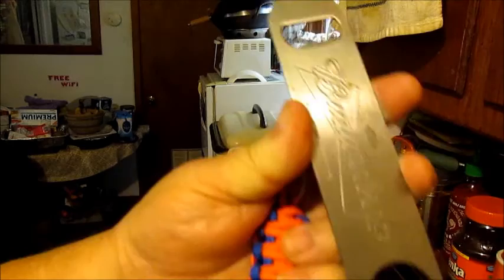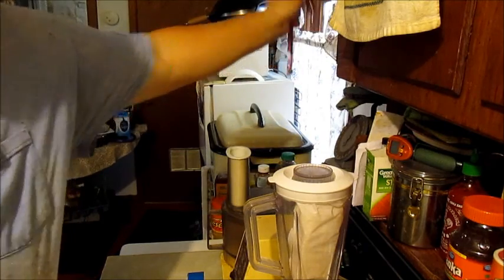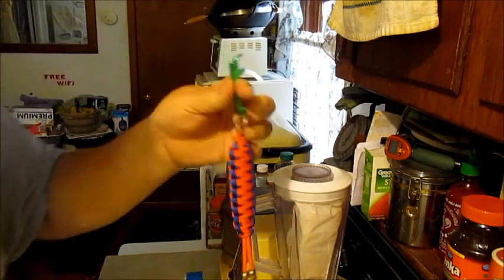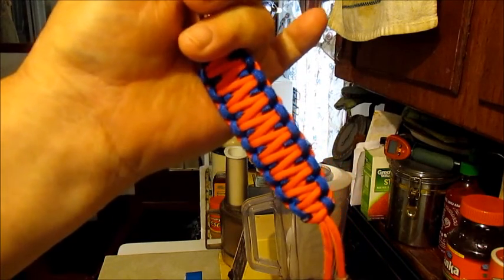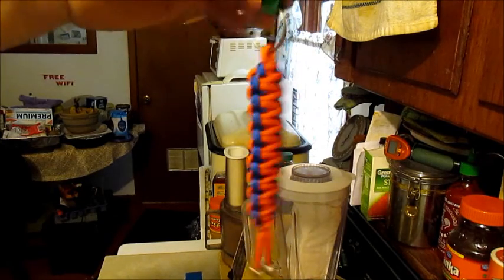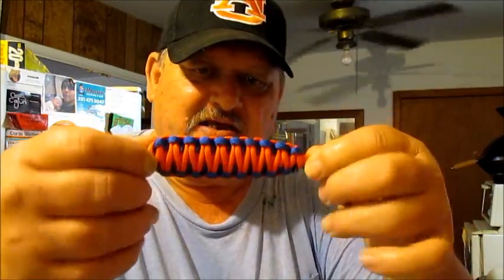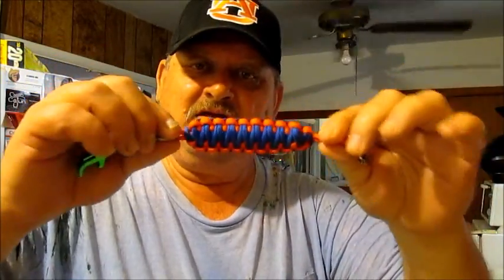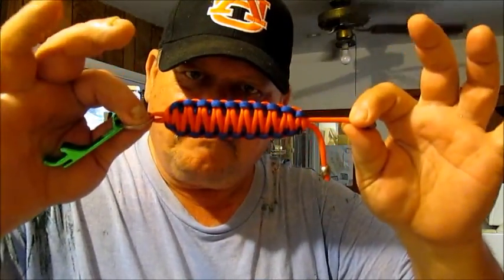Tony Mayer Paracord Aways